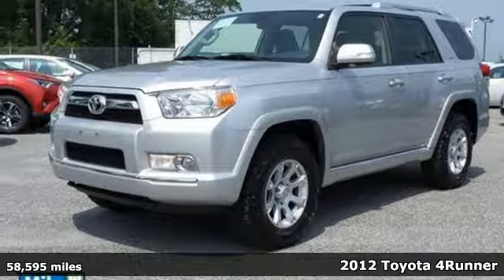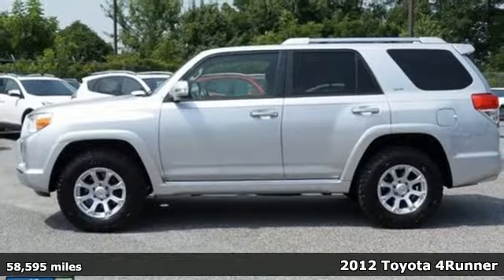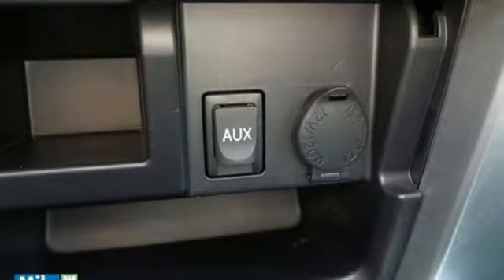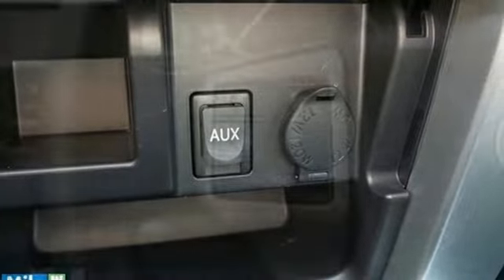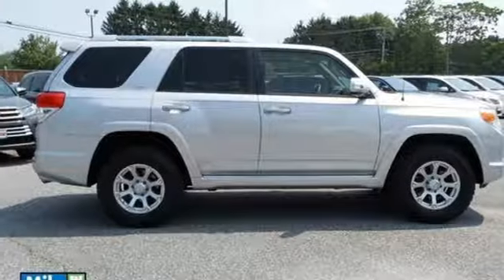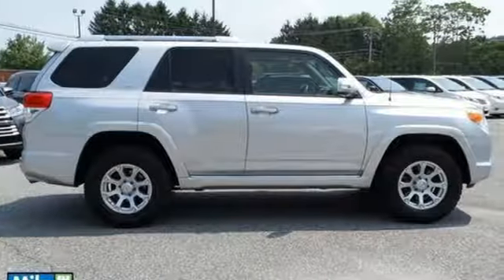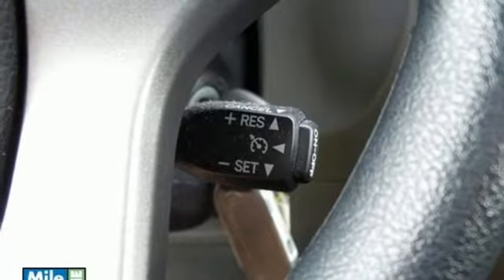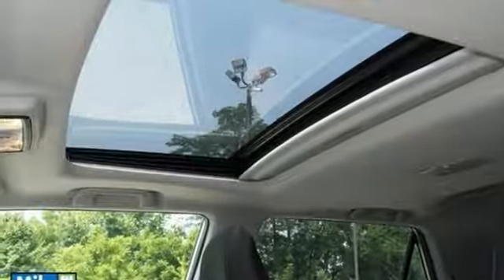Used 2012 Toyota 4Runner Baltimore, MD 5U102646 - SOLD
Year: 2012
Make: Toyota
Model: 4Runner
Trim: SR5
Engine: 4.0L V6 SMPI DOHC
Transmission: 5-Speed Automatic with Overdrive
Mileage: 58595
Stock #: 5U102646
VIN: JTEBU5JR5C5102646

Address:
6624 A Baltimore National Pike